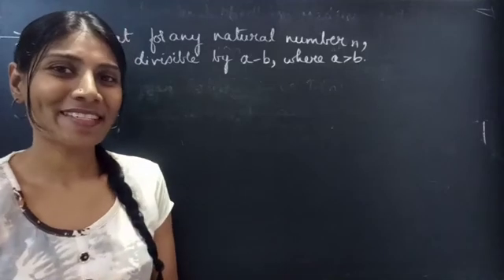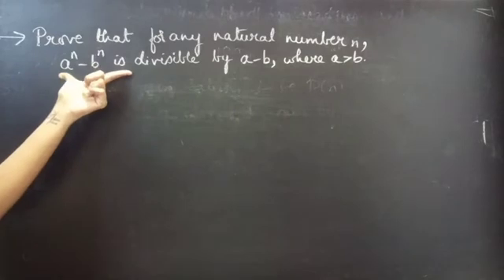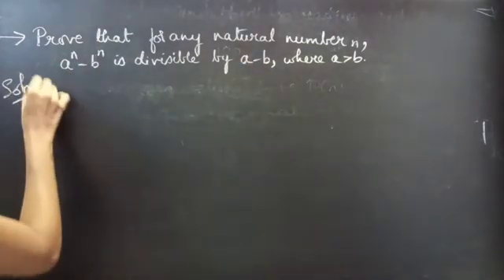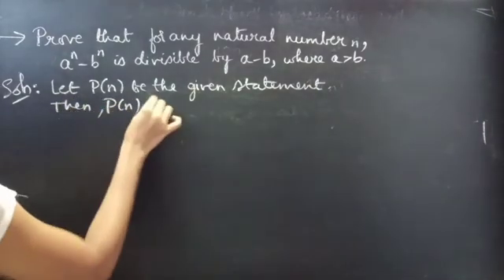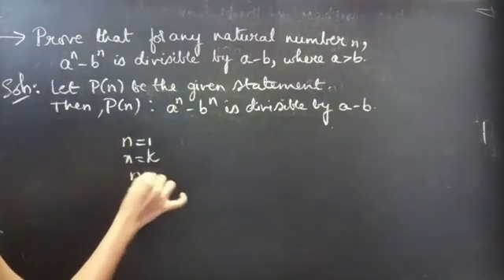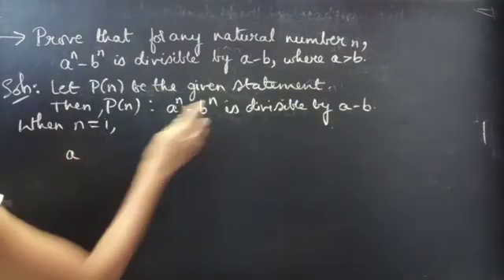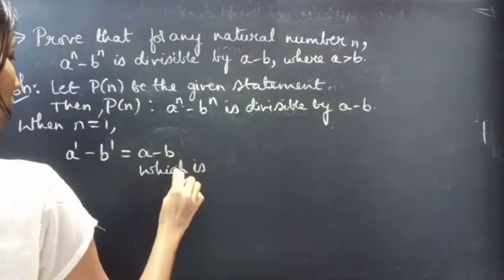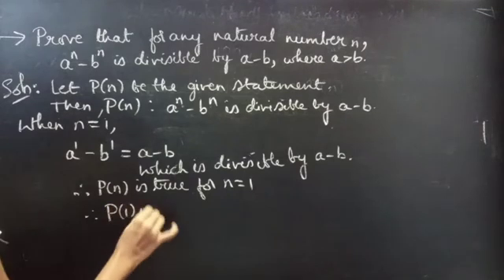a^n-b^n is divisible by a-b. MathematicalInduction Algebra L426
Hello, People!

Thank you one and all for all your support❤.

With Love,
Chinnaiah Kalpana🍁

* Given that a is greater than b

*  when n=1,
  (a-b)×1=a-b
 then a-b is divisible by a-b

a-b)a-b(1
       a-b

*   when n=2
 (a-b)(a+b) is also divisible by a-b

a-b) (a-b)(a+b) ( a+b
        (a-b)(a+b)